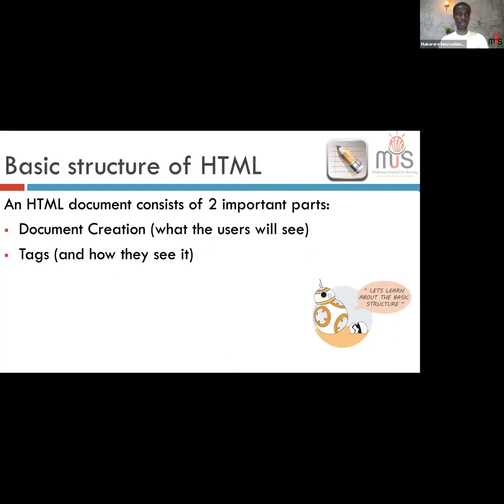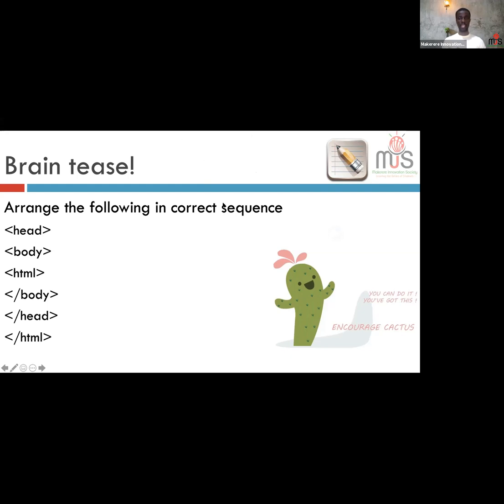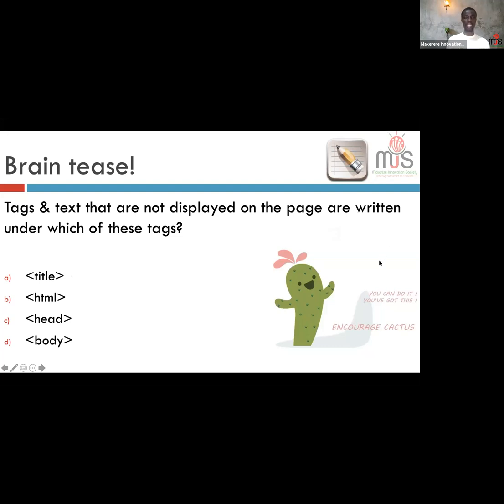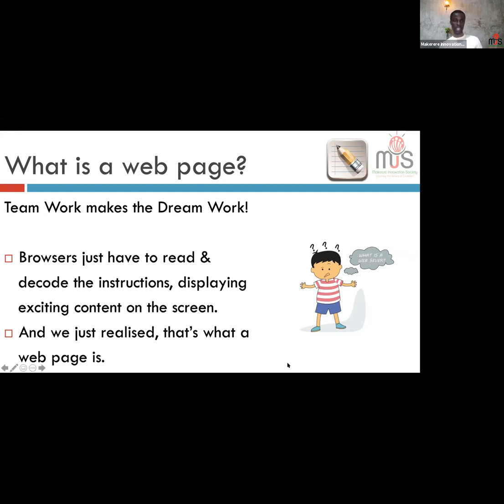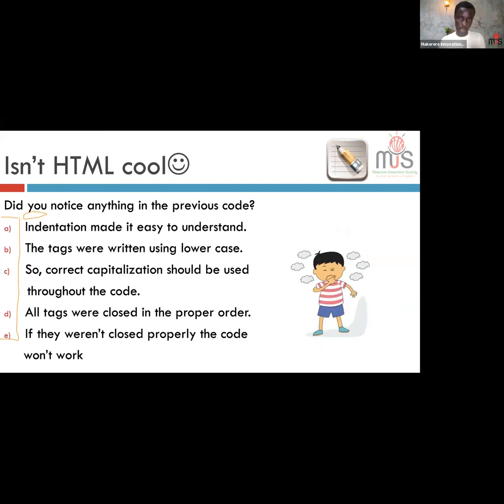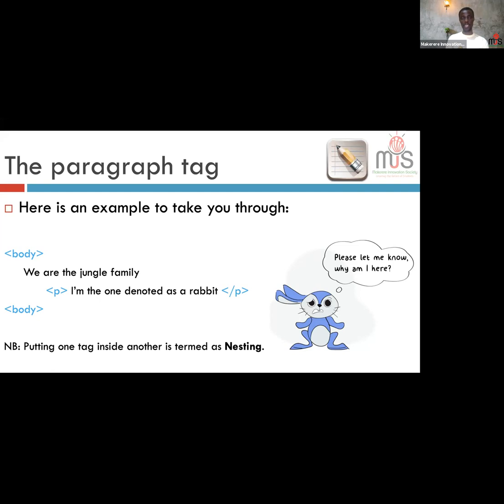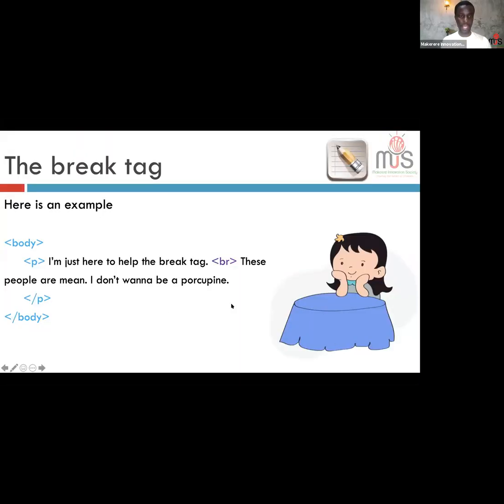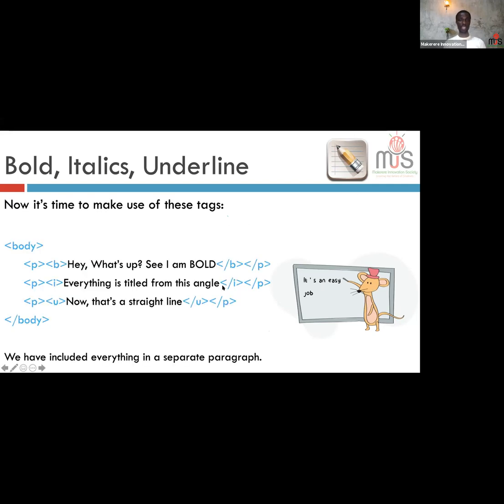Introduction to Website Design - Day 2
Using HTML & CSS to design webpages